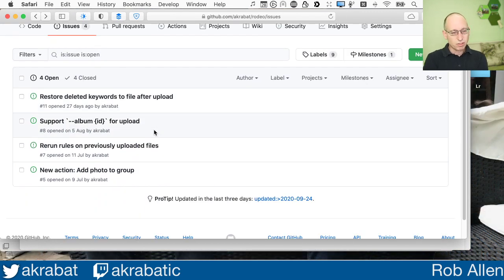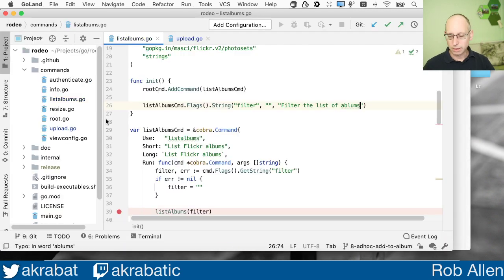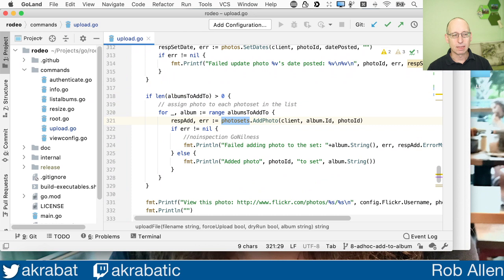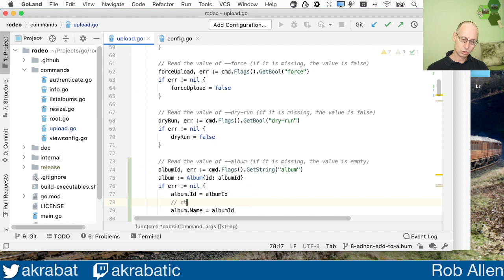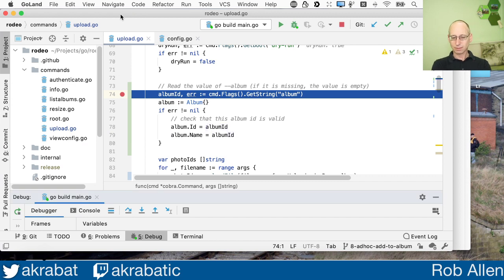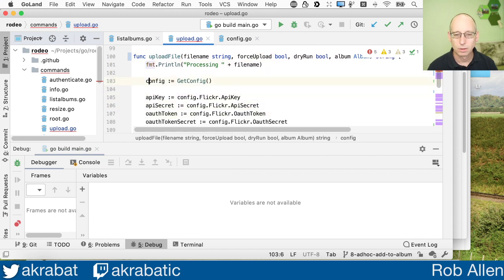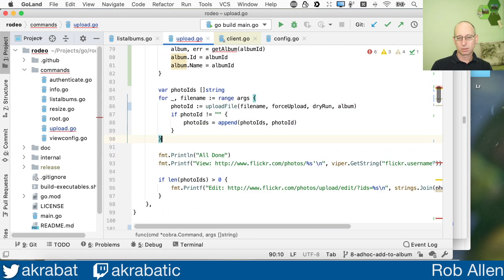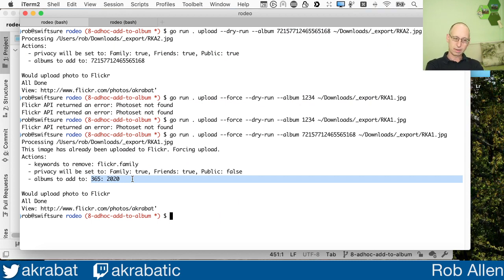Go Monday! Adding an uploaded photo to an adhoc album in Rodeo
We start the work to support  --album in Rodeo and fix a couple of typos.